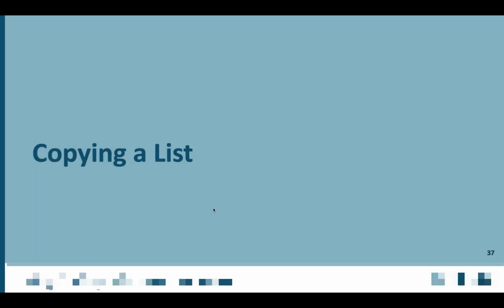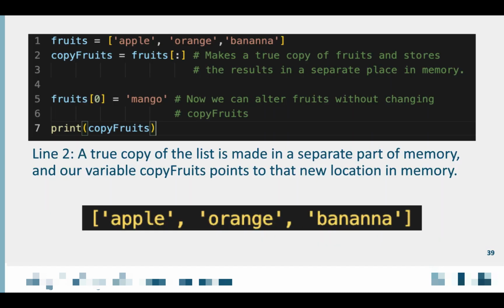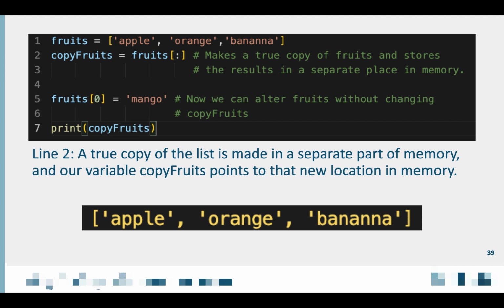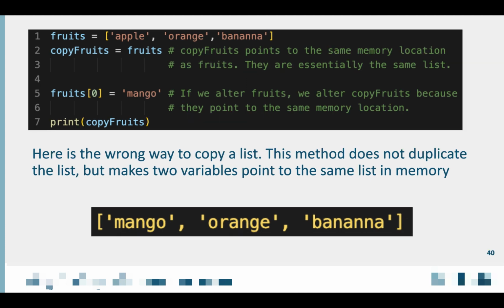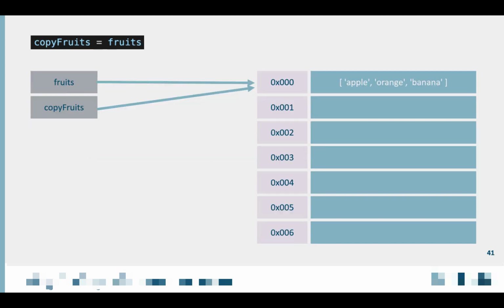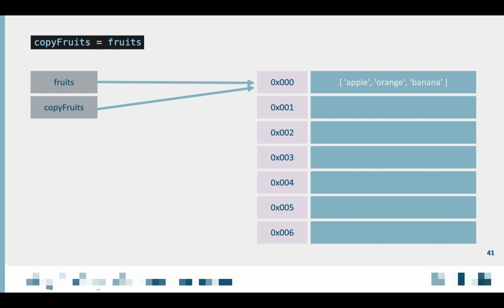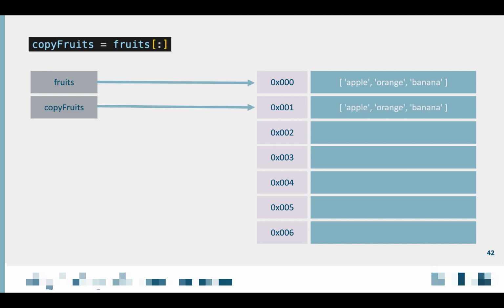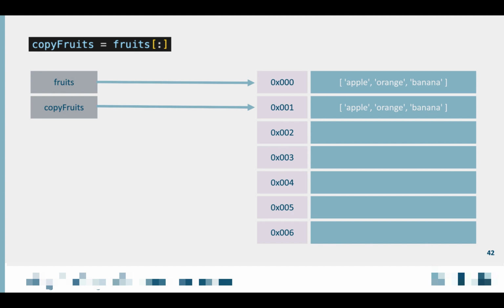Copying A List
In this video I will show you how to perform a true list copy in the python programming language.

The idea of copying a list however is much larger than just python.
It is an important computer science concept to grasp.